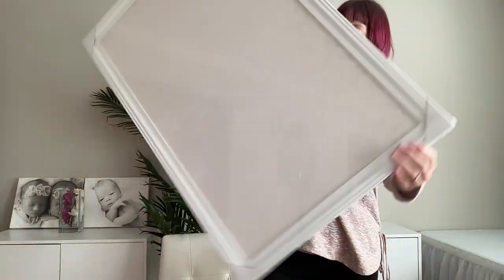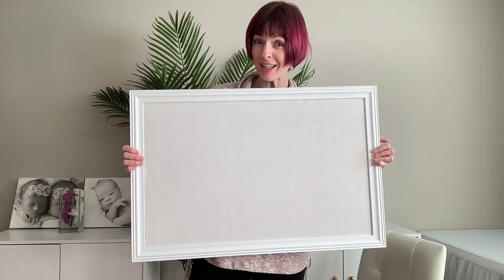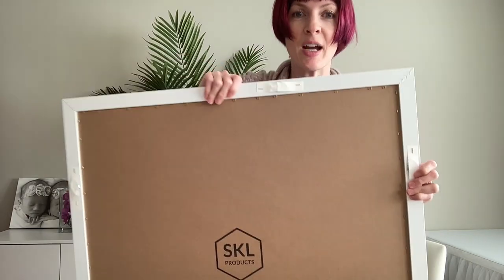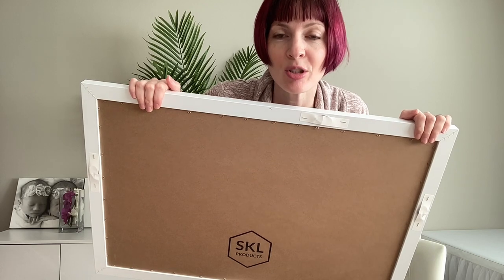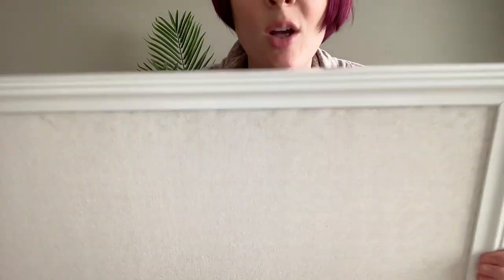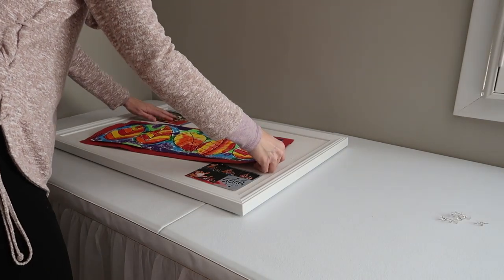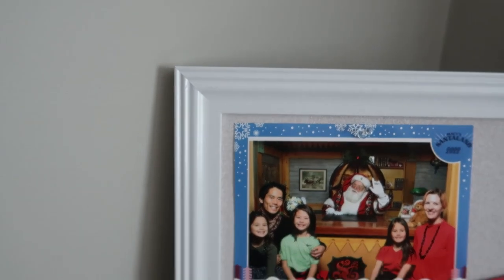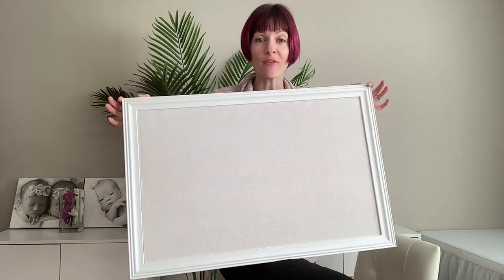Framed white cork board - practical & PRETTY!